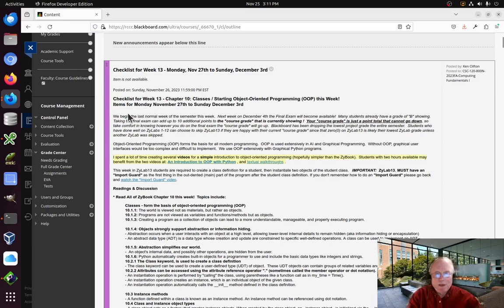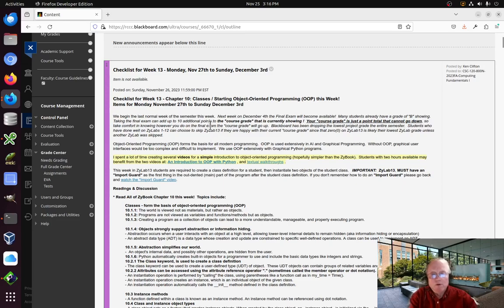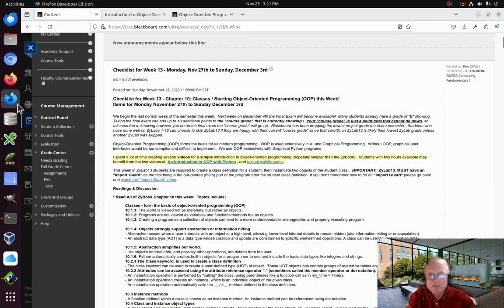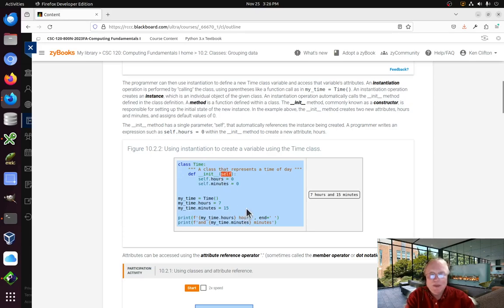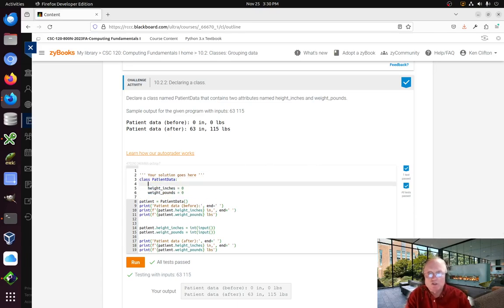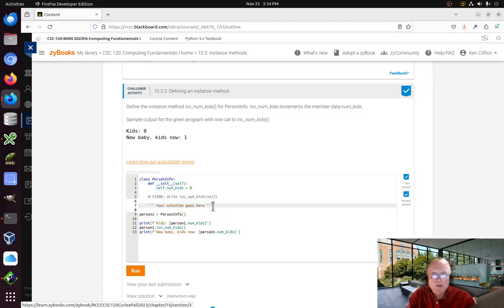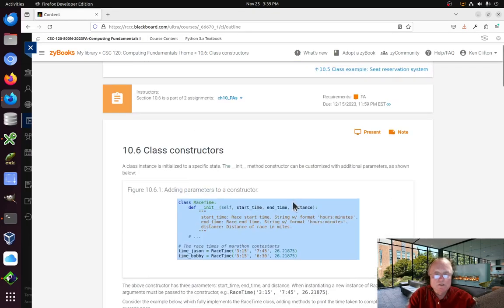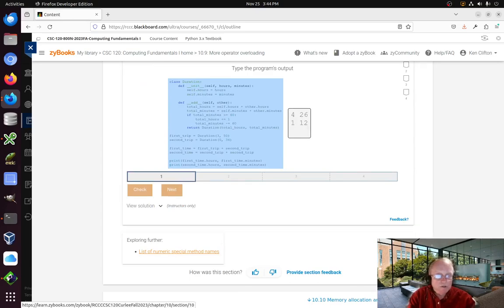objects chapter video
CSC120 Objects Chapter Video